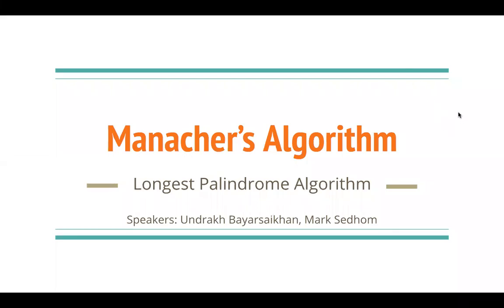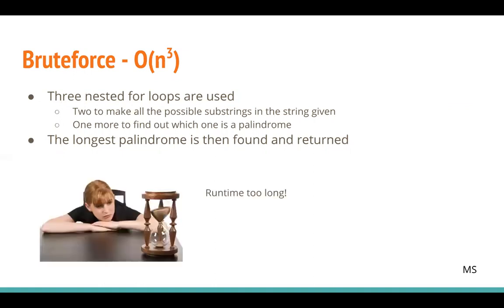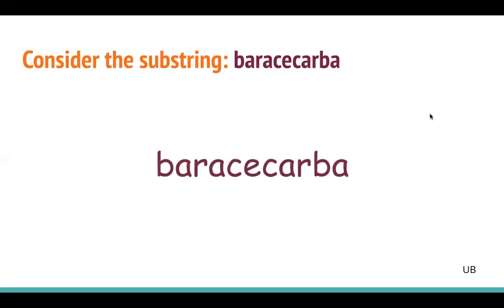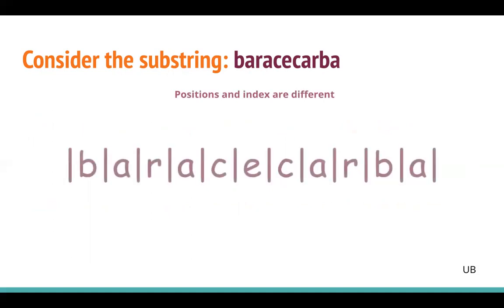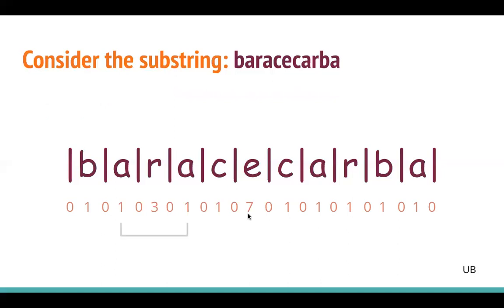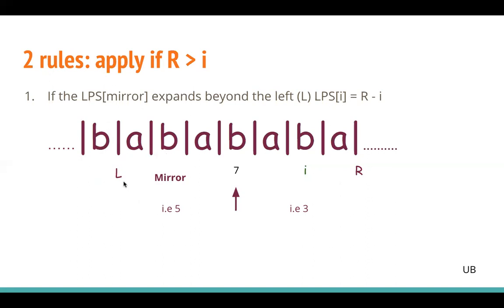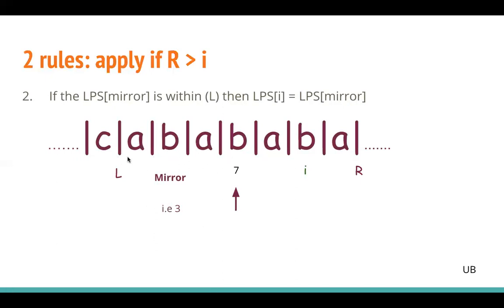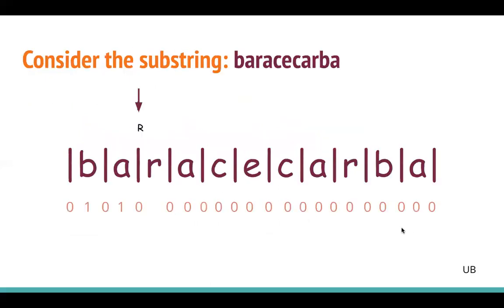I am speed presents manacher's algorithm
csc290 presentation 2